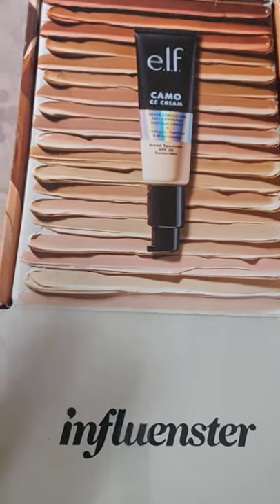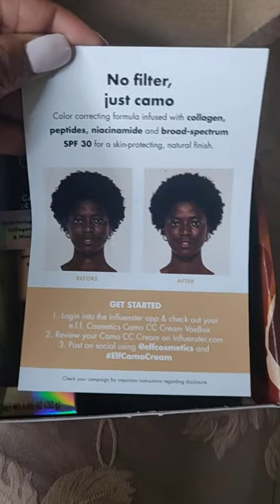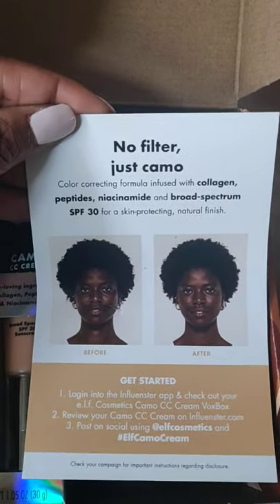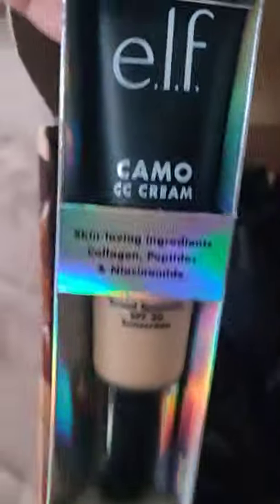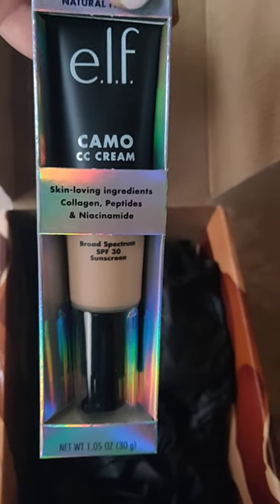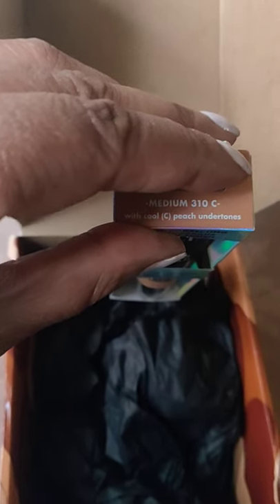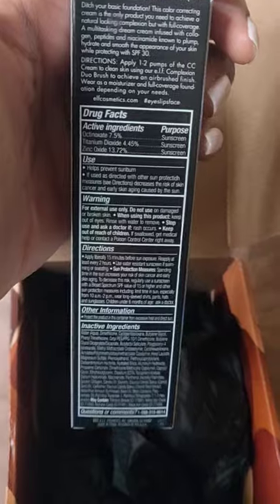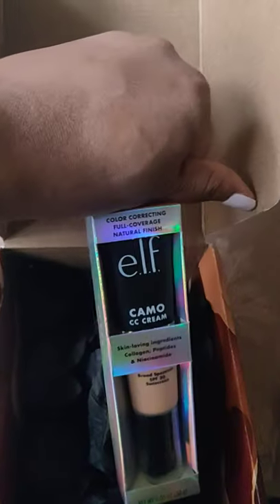E.L.F CAMO CC CREAM